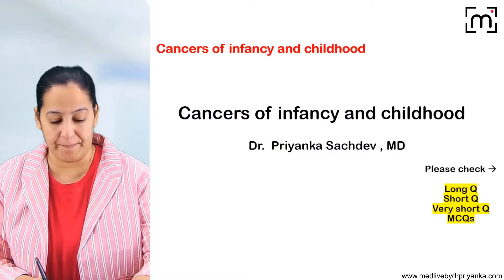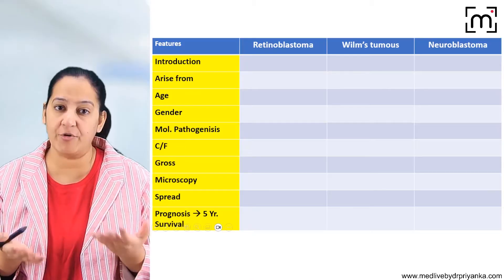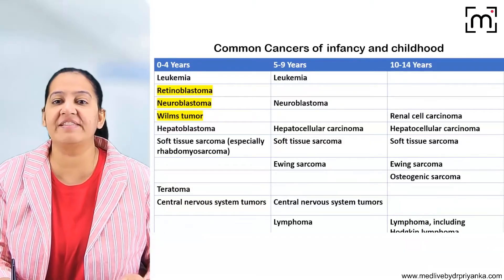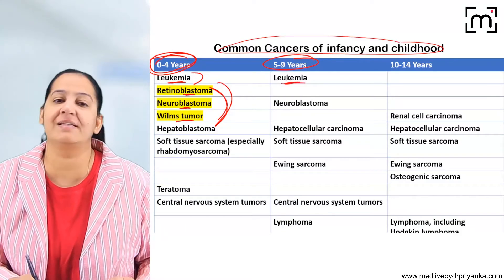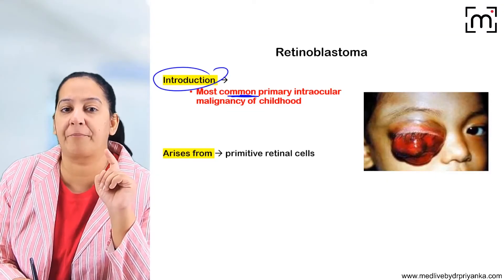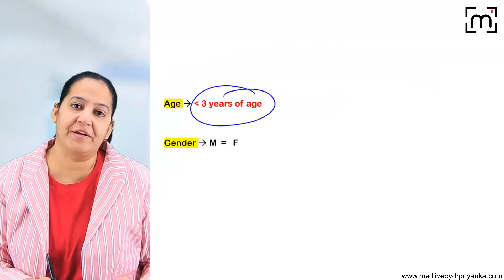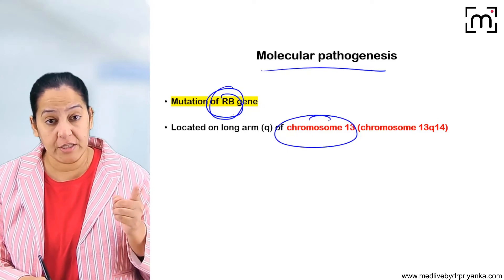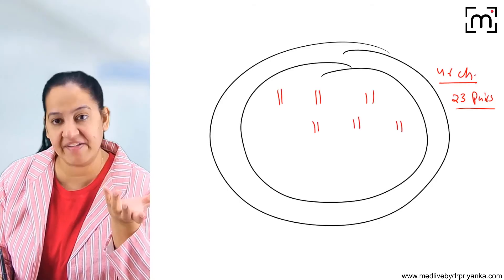9.01 Cancers of Infancy and Childhood |5-Minute Preview| Dr. Priyanka Sachdev| Pathology Prof Buster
Welcome to this exclusive 5-minute preview from my Pathology Prof Buster course! This snippet is designed to give you a quick look into how we approach learning complex concepts in a simplified way. Here, you'll get a brief introduction to Cancers of Infancy and Childhood , just enough to understand our teaching style and the depth of coverage.

🩺 What's Covered in This Preview:
Introduction to Cancers of Infancy and Childhood